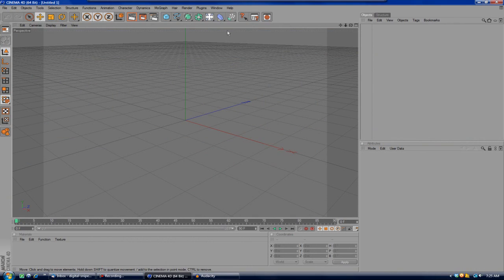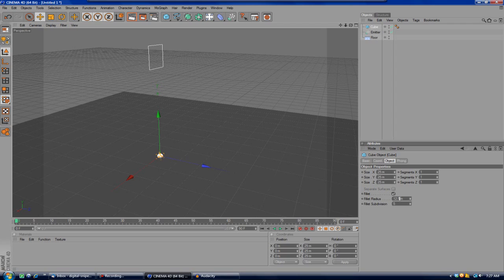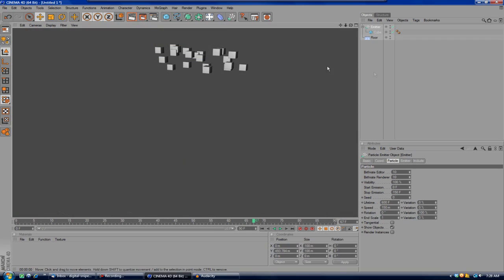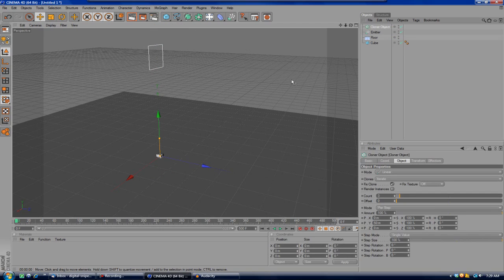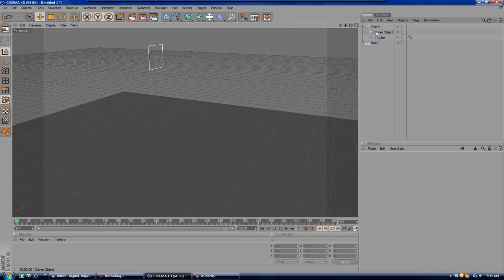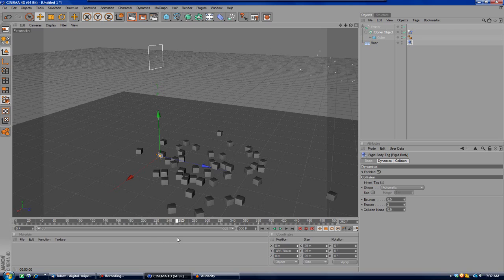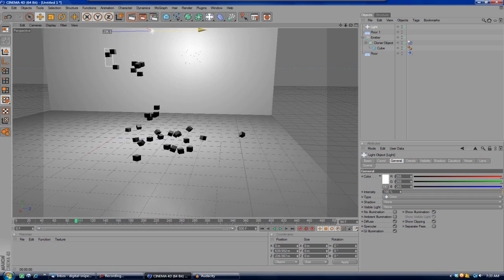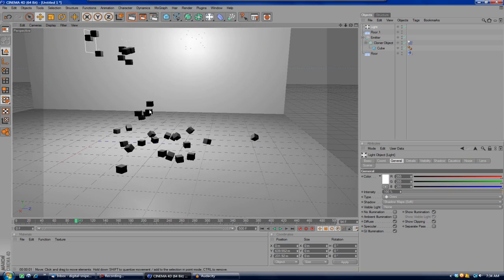How To Create "Falling Cubes" In Cinema 4D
Hey guys, Today I will show you how to create a scene where cubes are falling out of the sky and Interacting with gravity and the floor. You can use it in almost any kind of video or intro. I hope you guys Enjoy!